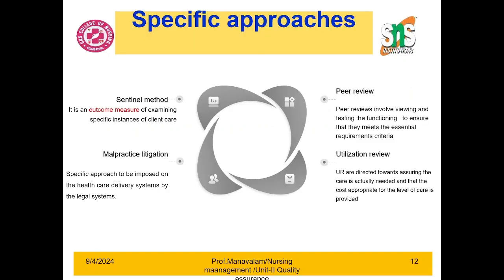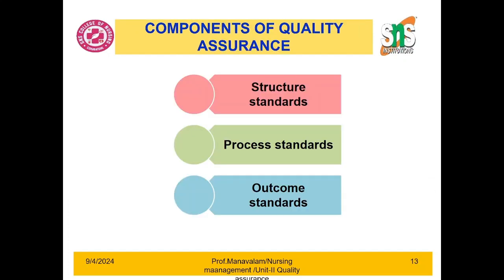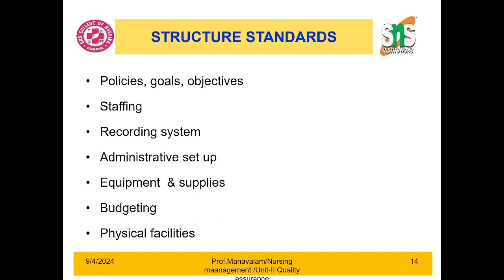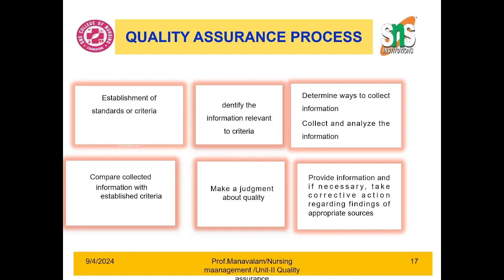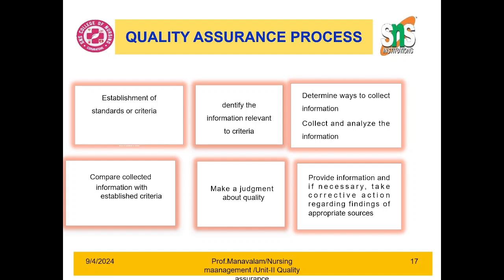Quality Assurance Approaches